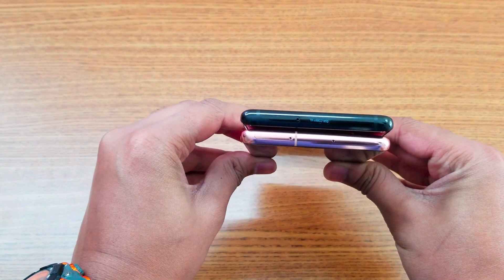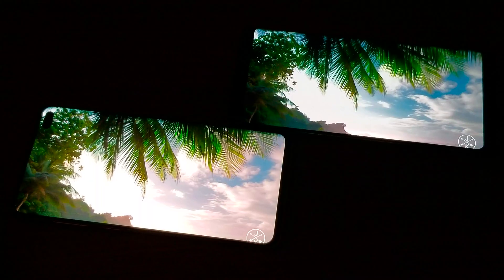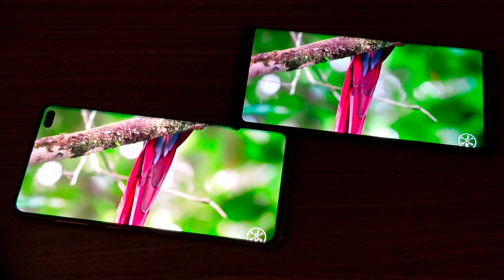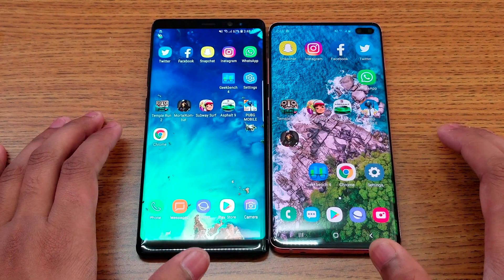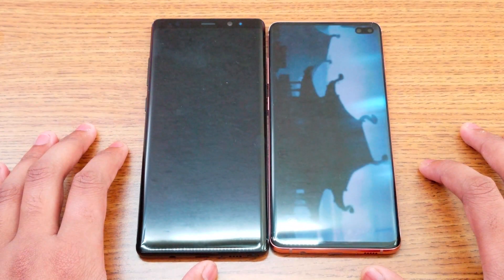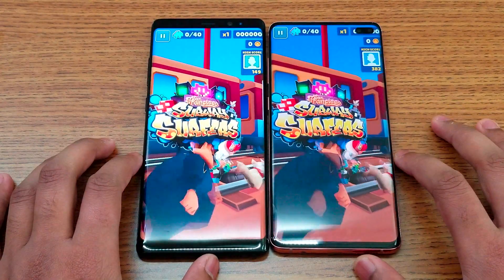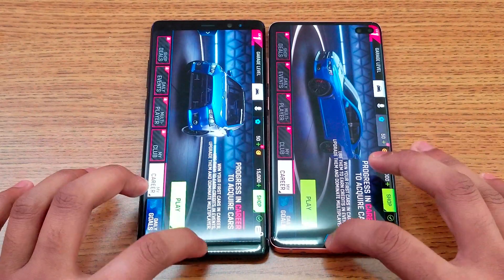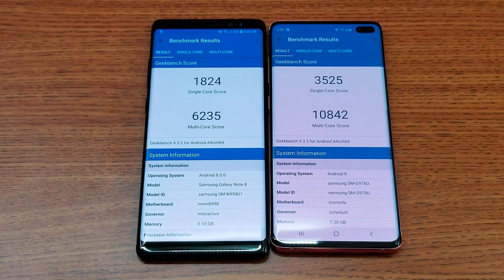Samsung Galaxy S10 Plus Vs Galaxy Note 8 Speed Test !!!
Samsung Galaxy S10 vs Samsung Galaxy Note 8 Speed Test. Can the Note 8 slay the beast? Let's find out.

Samsung Galaxy S10 Vs Samsung Galaxy Note 8 Speed Test. A full speed comparison between Snapdragon 855 Chipset (8GB RAM) Vs Snapdragon 835 Chipset (6GB RAM) including apps opening, RAM Management, browsing, boot up, & geek bench 4 score (2019 vs 2017). Which is faster?